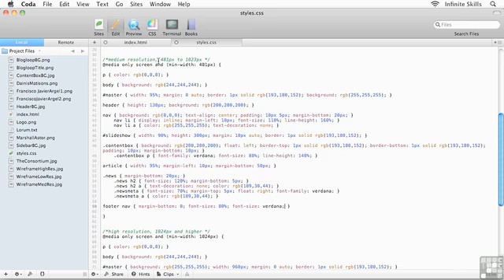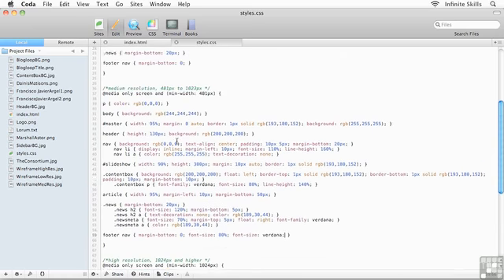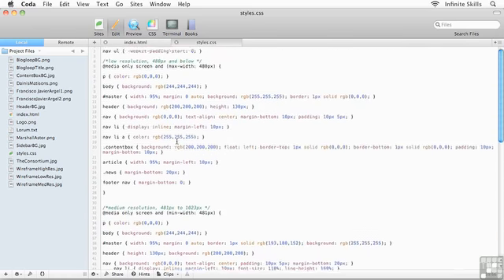lecture 54 CSS classes for HTML controls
CSS classes for HTML controls